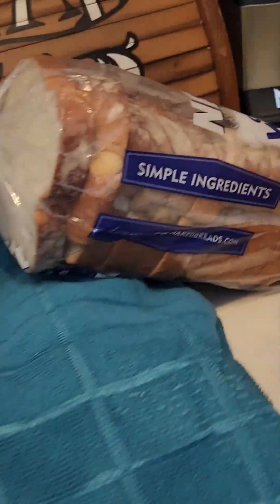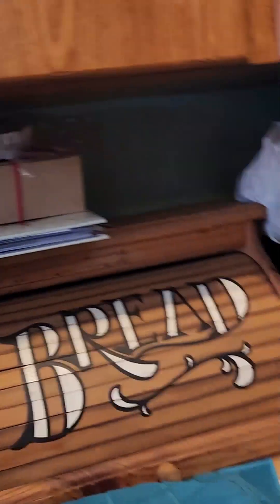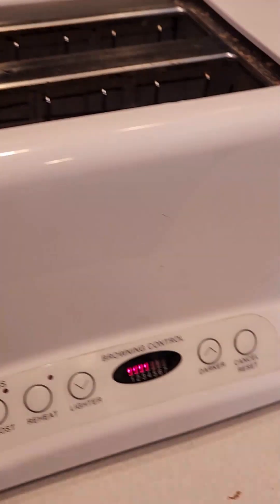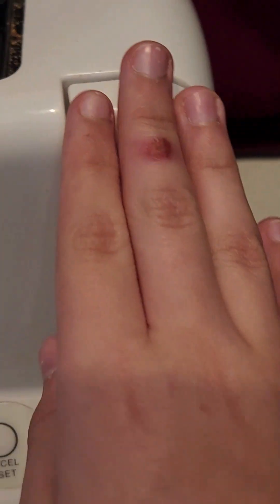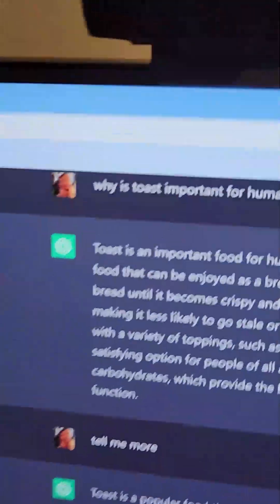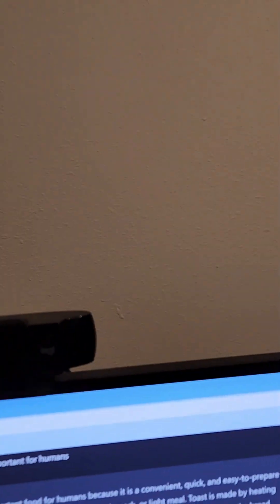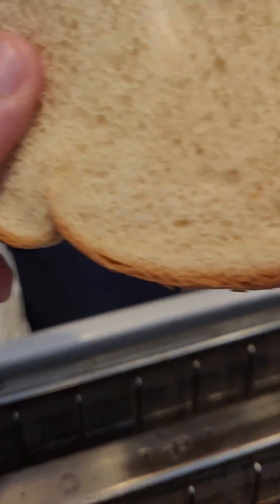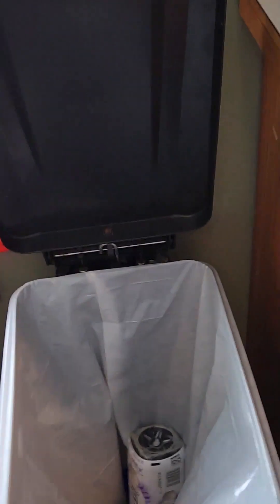How to make toast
This video features Lil Trash Wipe